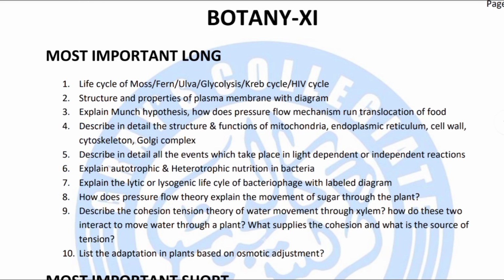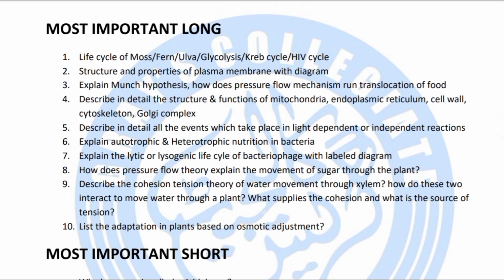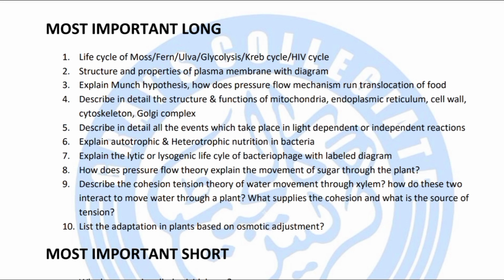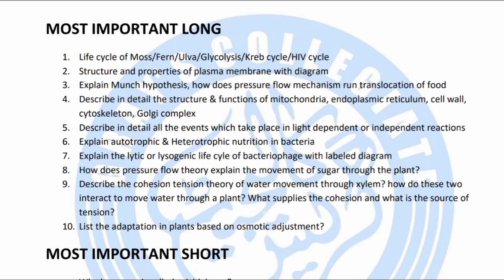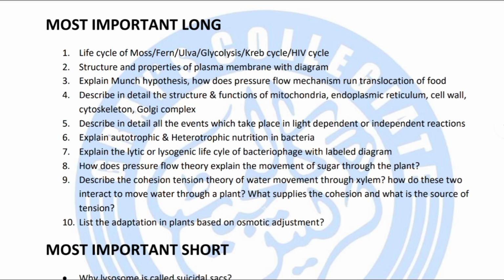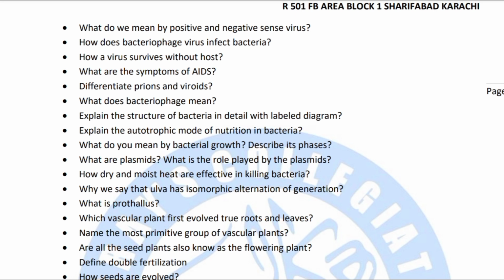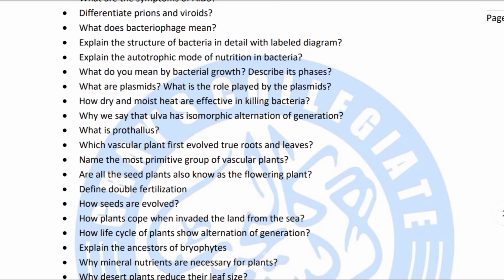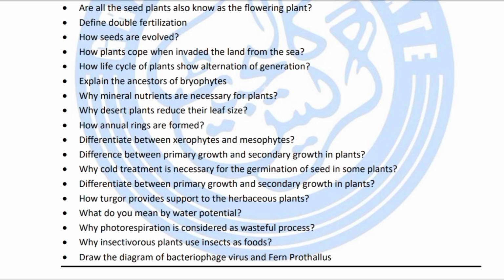|| XI BOTANY || TARGET PAPER || 2023 || Most important questions || Sindh Board ||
MOST IMPORTANT LONG
1. Life cycle of Moss/Fern/Ulva/Glycolysis/Kreb cycle/HIV cycle
2. Structure and properties of plasma membrane with diagram
3. Explain Munch hypothesis, how does pressure flow mechanism run translocation of food
4. Describe in detail the structure & functions of mitochondria, endoplasmic reticulum, cell wall,
cytoskeleton, Golgi complex
5. Describe in detail all the events which take place in light dependent or independent reactions
6. Explain autotrophic & Heterotrophic nutrition in bacteria
7. Explain the lytic or lysogenic life cyle of bacteriophage with labeled diagram
8. How does pressure flow theory explain the movement of sugar through the plant?
9. Describe the cohesion tension theory of water movement through xylem? how do these two
interact to move water through a plant? What supplies the cohesion and what is the source of
tension?
10. List the adaptation in plants based on osmotic adjustment?